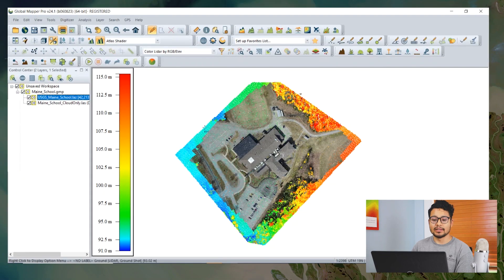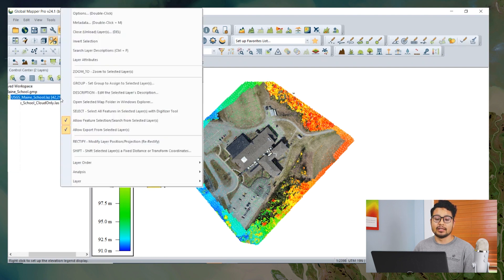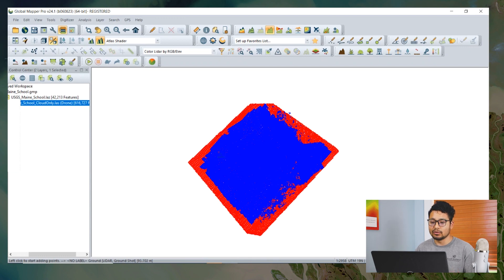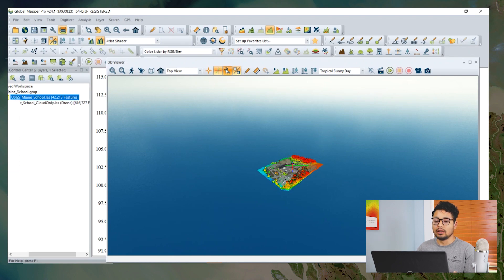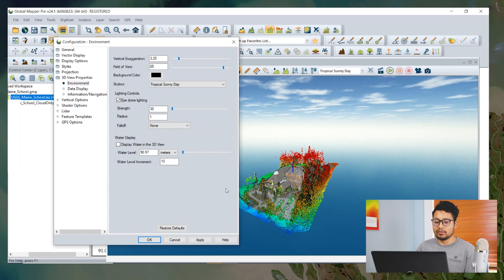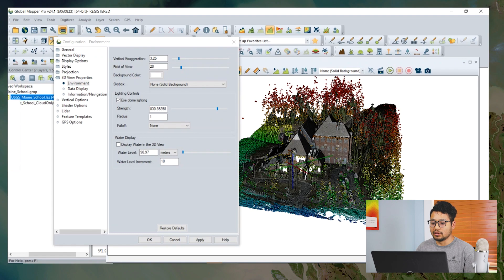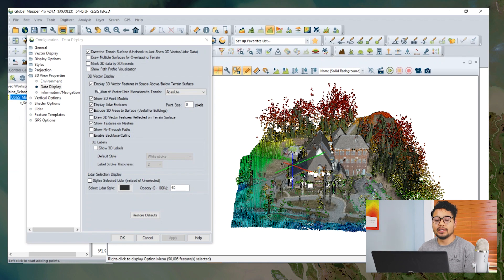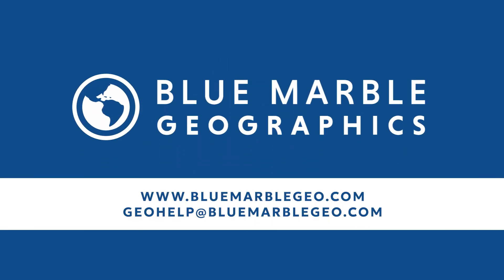Ask The Experts: How do I customize lidar styling in the 3D View of Global Mapper?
One of our experts shares the tools you need to style your lidar data in Global Mapper!
If you want to learn more about lidar in Global Mapper Pro

Timestamps:
00:00 - Intro
00:19 - How to style lidar in Global Mapper
03:47 - How to customize 3D visualization
09:05 - Outro
09:14 - Contact Us!